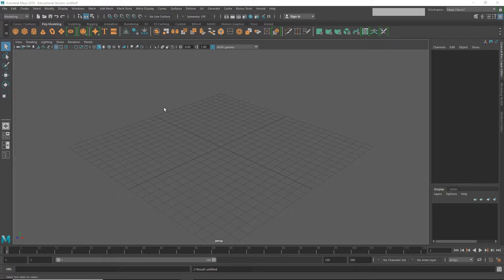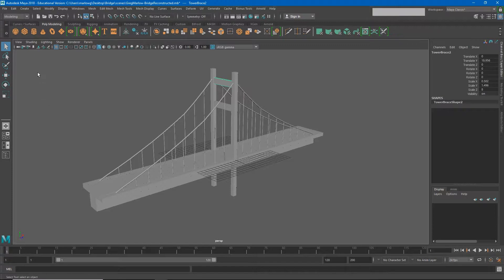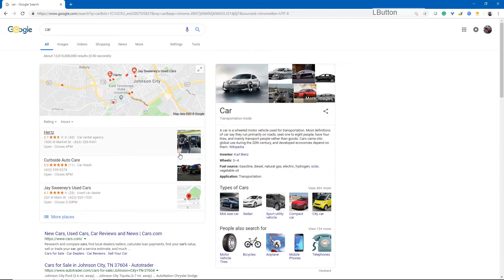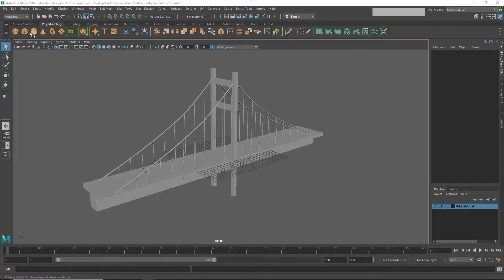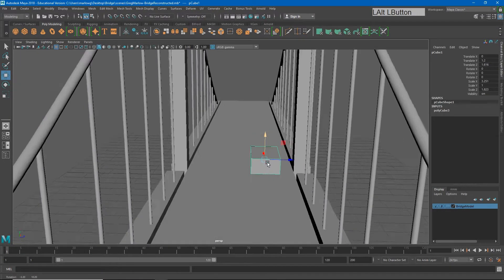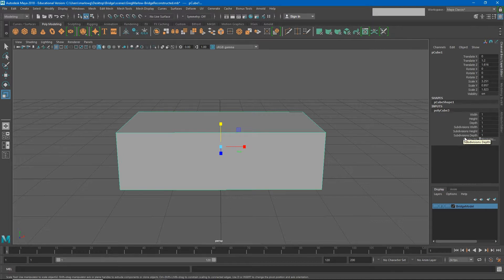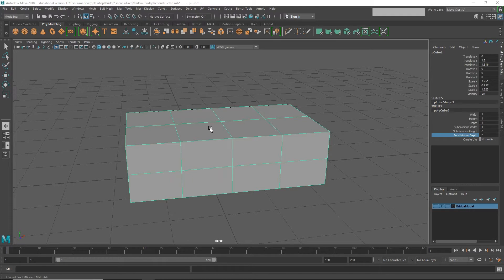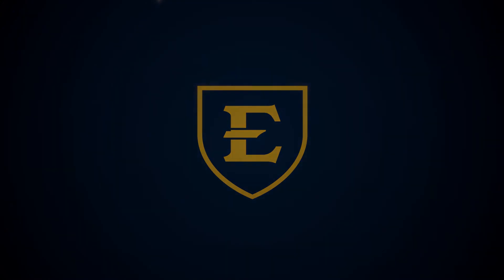POA: Car Modeling Part 1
Video lesson for DIGM 1800 Principles of Animation about how to begin modeling cars for the bridge project in Maya